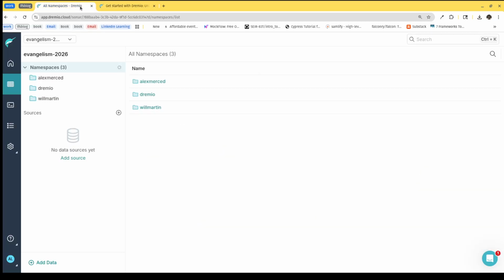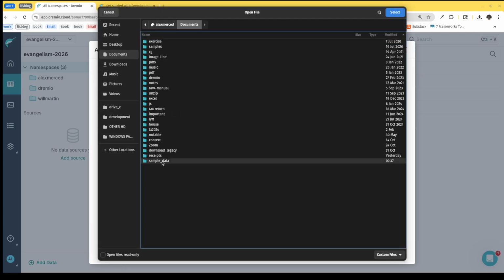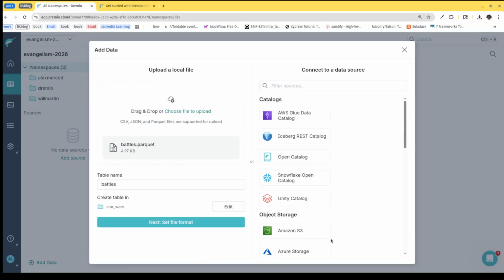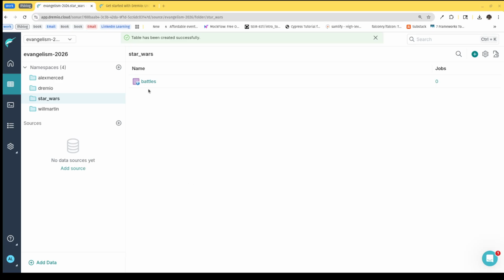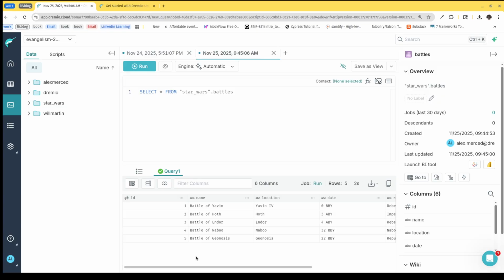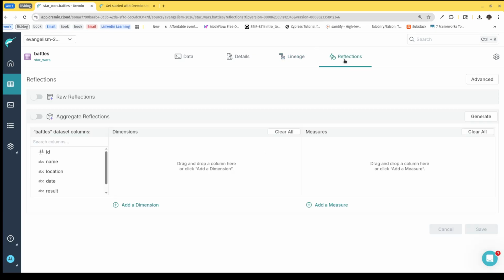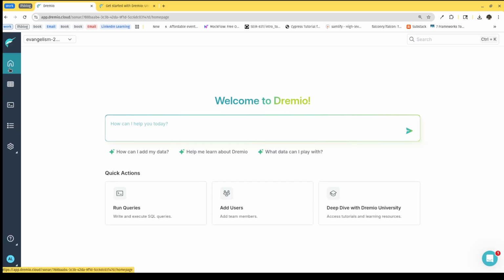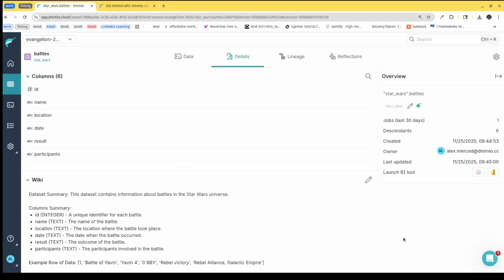Uploading CSV, JSON, Parquet files to Dremio Cloud as Apache Iceberg Tables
UPLOADING FILES INTO APACHE ICEBERG TABLES IN DREMIO CLOUD

A great way to evaluate Dremio is by adding your own data and running queries. If you don't want to connect your own databases, data warehouses, data lakes, or lakehouse catalogs during the trial, there is another option.

You can upload CSV/JSON/Parquet files, and Dremio will auto-convert them into Apache Iceberg tables in your Dremio Catalog.